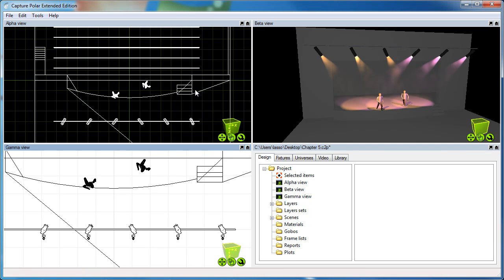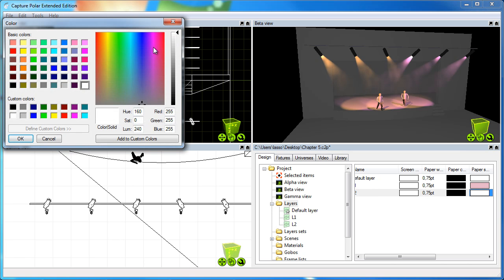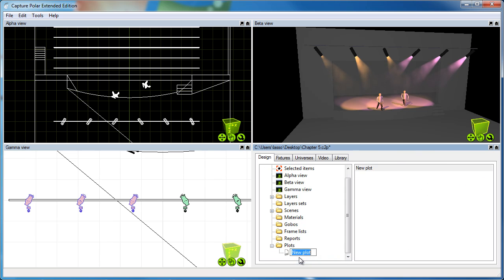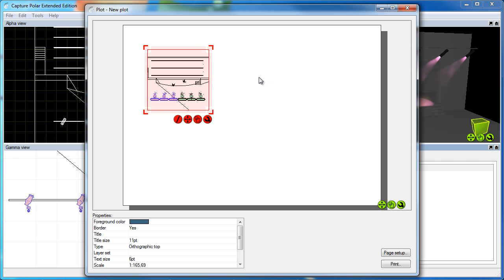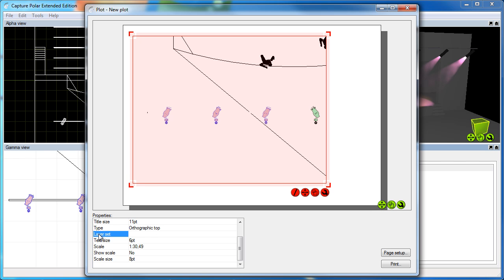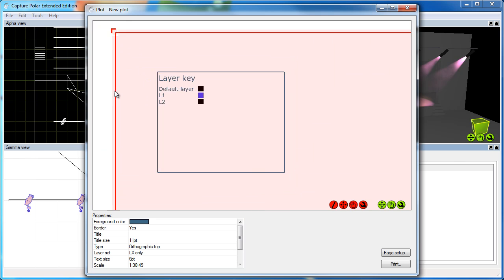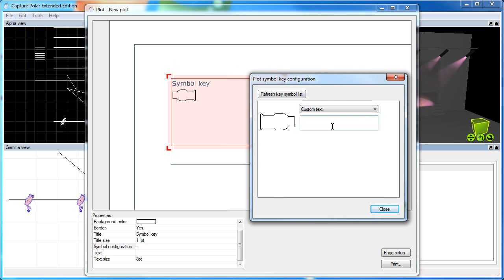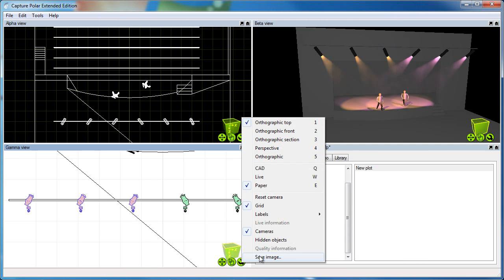Capture Polar Tutorial, Chapter 5, Plots part 2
Working with plots - the paper layout.